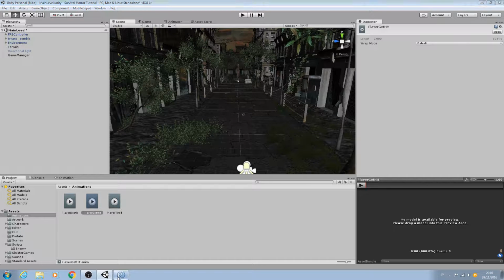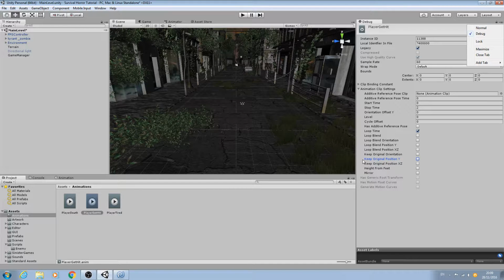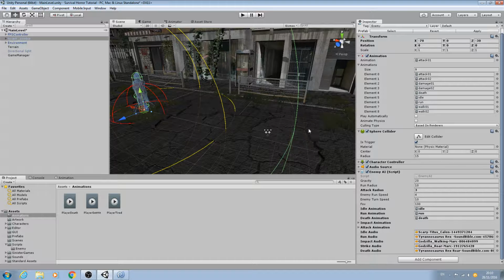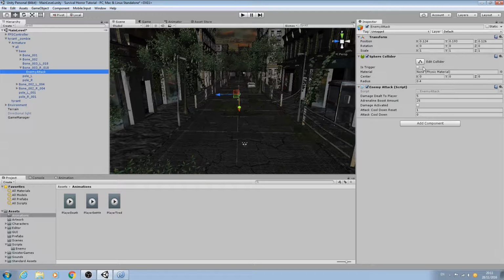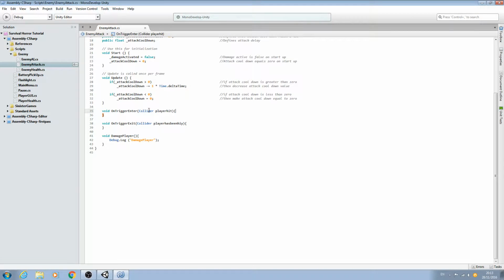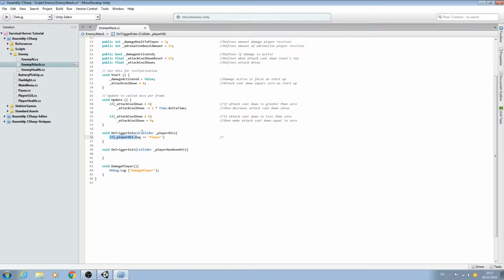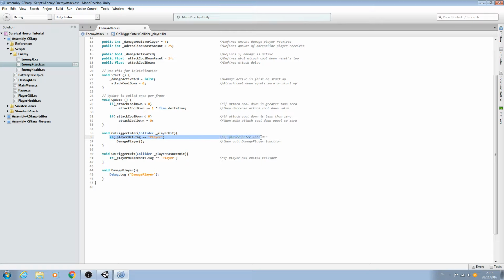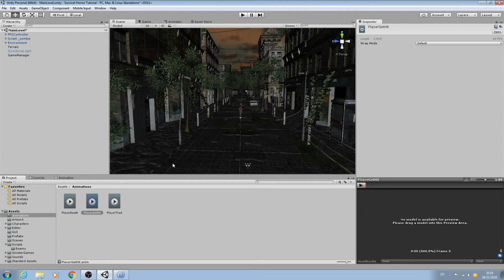Unity3D Survival Horror #105 Enemy Attack Continued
In this lesson we continue on with the creation of our enemy attack.